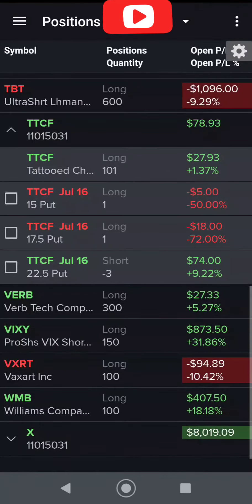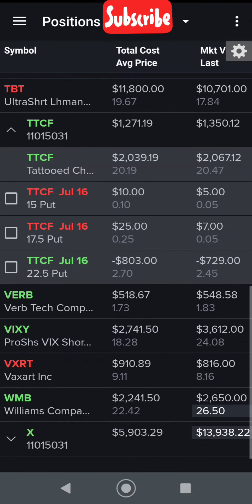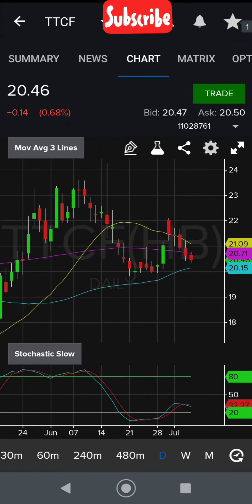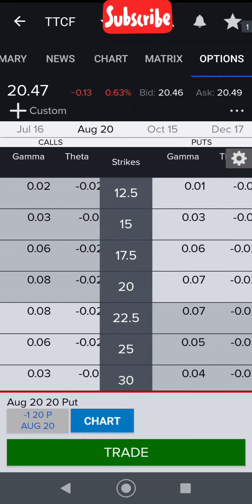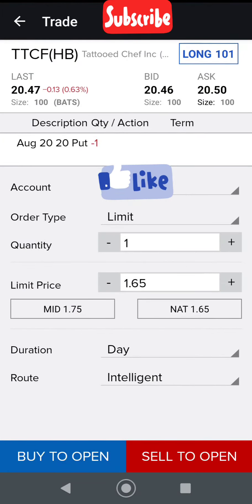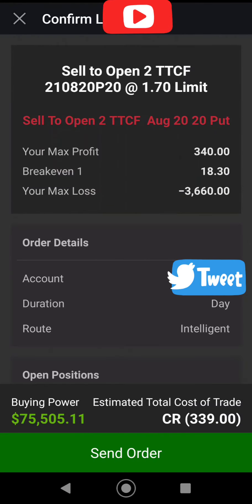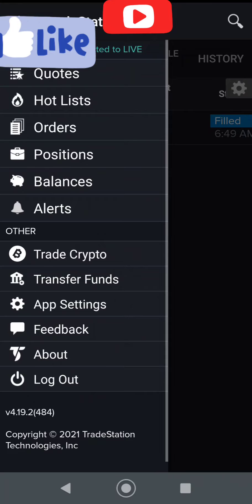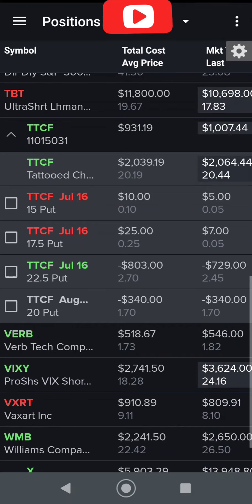TTCF Stock Options sold for income using cash covered puts with no spread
TTCF Stock Options sold for income using cash covered puts with no spread.  Cash Covered Put Option with insurance on TTCF.  The Daily Options Trade with tattooed Chef TTCF with a Cash Covered Put.  Selling a cash Covered put is a great way to make cash flow with a stock that is going up without owning the stock.  If the stock goes down there are options management techniques to help minimize the loss or delay getting put the stock at expiration if the stock is down. You can roll the option, or try to do a diagonal trade to lower your strike price and extend the time for the stock to recover.  TTCF is a stock i would like to own and by selling this put i can reduce my cost basis of the stock when i get put the shares if that happens.  If not its all profit!

DNPayvNbGfumSyTp2hAkbod85shZUDRRd7